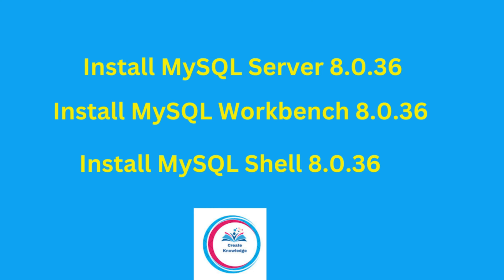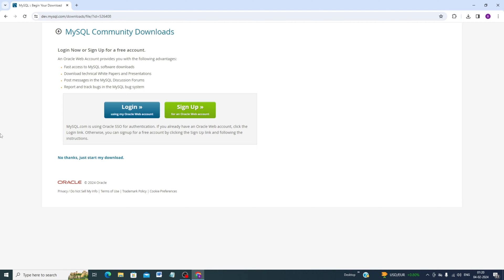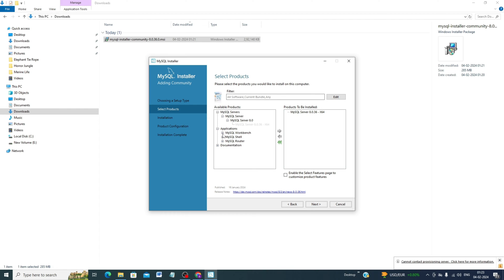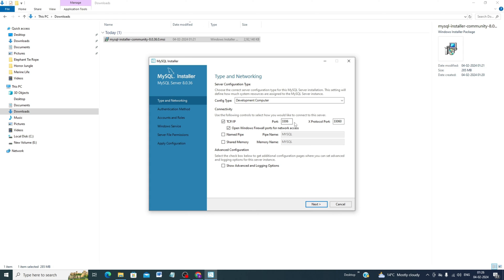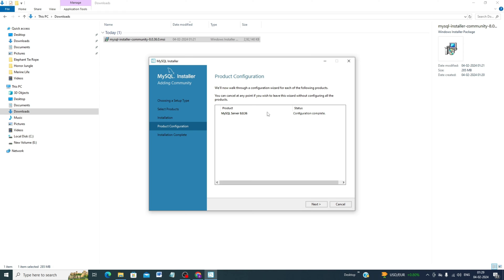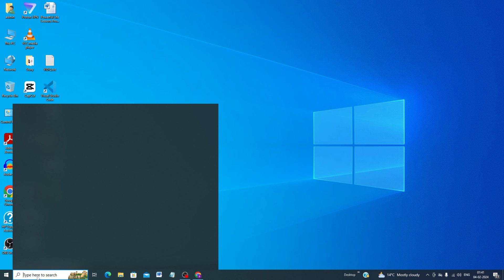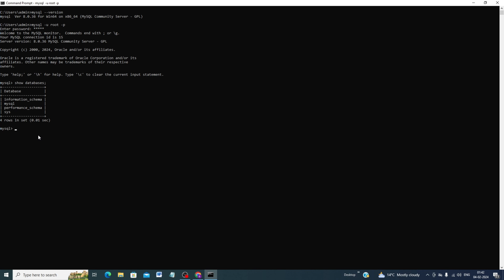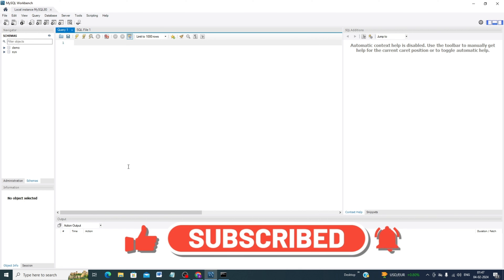Install MySQL 8.0.36 Server and Workbench latest version on Windows 10/11 Complete Guide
Welcome to our comprehensive tutorial where we'll guide you through the complete installation process of MySQL Server, Workbench, and Shell in version 8.0.36! Whether you're a developer, database administrator, or just getting started with MySQL, this video has you covered.

In this step-by-step guide, we'll cover the installation of MySQL Server, the essential database engine for managing and storing your data. Additionally, we'll walk you through the setup of MySQL Workbench, a powerful visual tool for database design, development, and administration. Lastly, we'll install MySQL Shell, providing you with a command-line interface to interact with your MySQL server using SQL and JavaScript.

We'll start by discussing the prerequisites and system requirements to ensure a seamless installation process. Our tutorial will then take you through downloading the necessary components, configuring the installation settings, and making important choices to customize your MySQL environment.

Throughout the video, we'll provide helpful tips and insights to enhance your understanding of the installation process. Whether you're installing these tools for a personal project, development work, or managing a production database, our tutorial will equip you with the knowledge to set up a robust MySQL environment.

Thanks for tuning in, and let's dive into the world of MySQL Server, Workbench, and Shell in version 8.0.36 together!
1.
2.
3.
4.
5.
6.
7.
8.
9.
10.
11.
12.
13.
14.
15.
16. Create knowledge
17.
18.
19.
20.